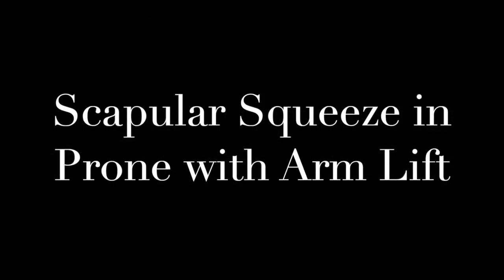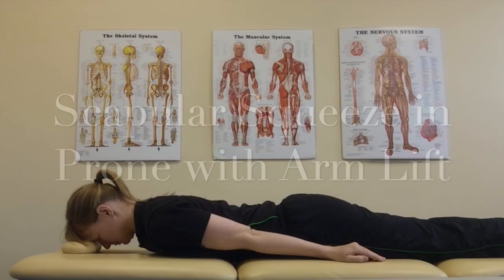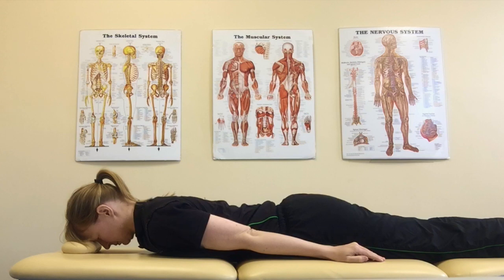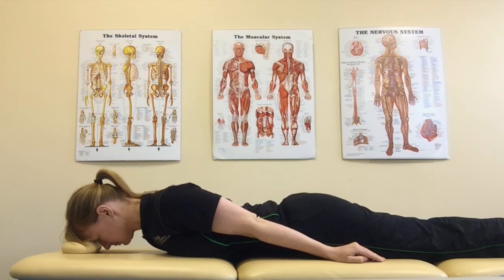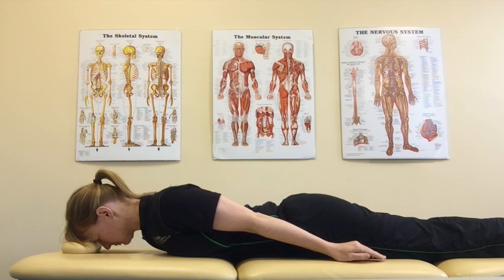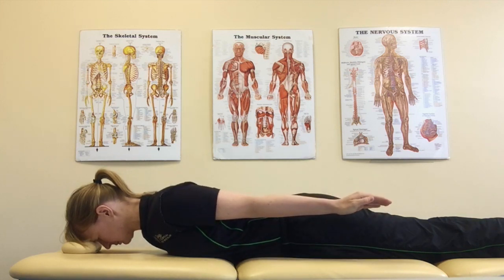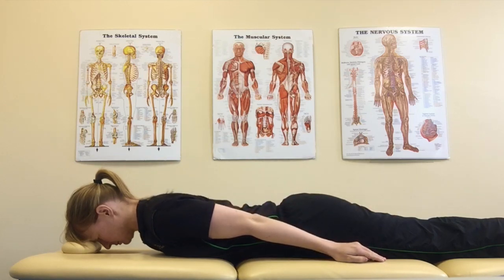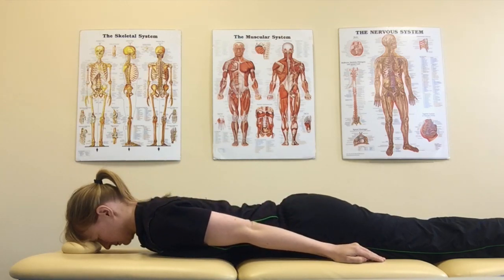Scapular Squeeze in Prone with Arm Lift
Scapular Control